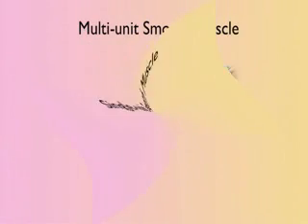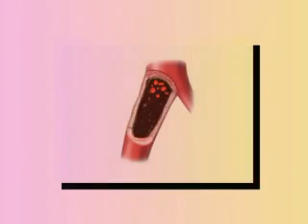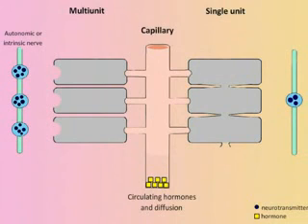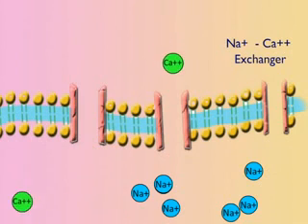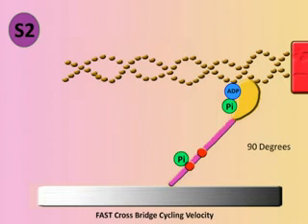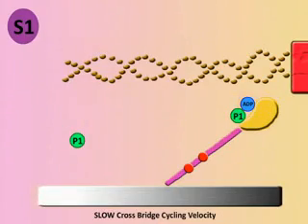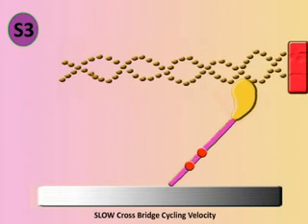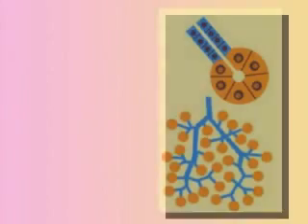physio mtap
sana matapos na rin to at makapasa na rin ako